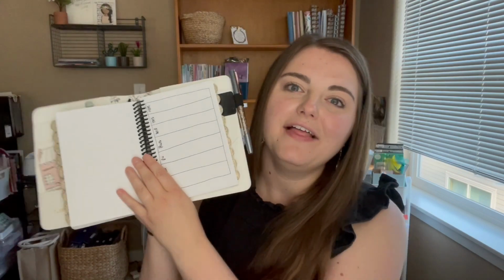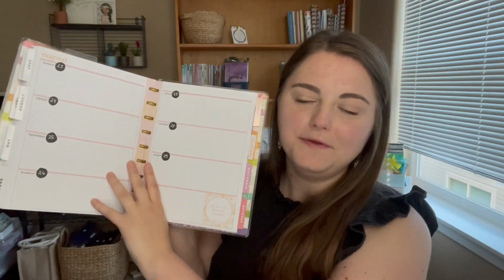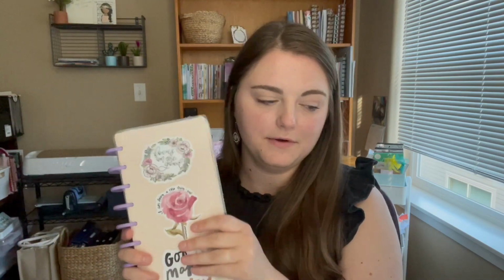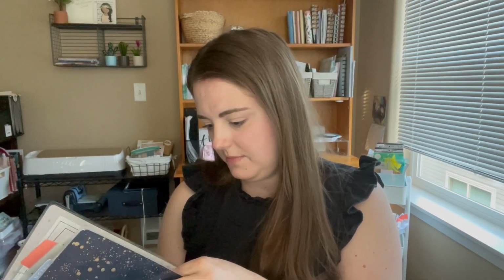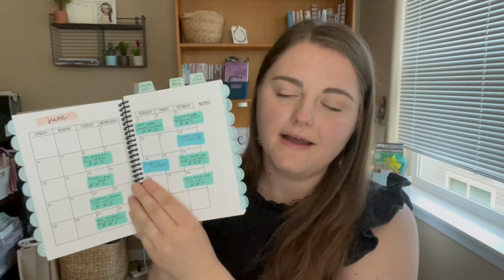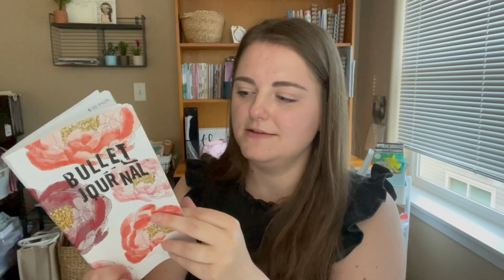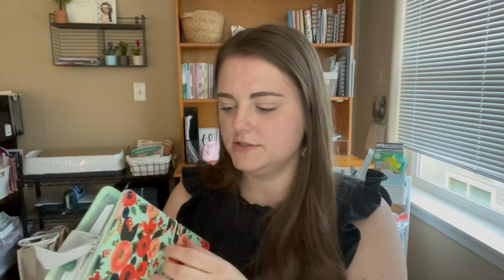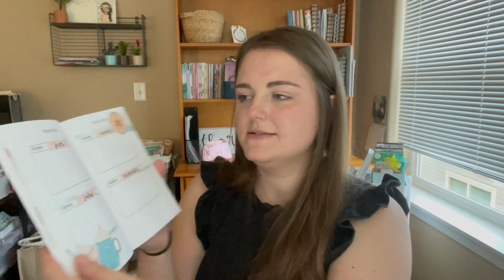Updated Planner Line Up | Mid Year Planner Line Up | Creative Faith & Co.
Hello Today weekly goals B6 planner on Amazon

Favorite supplies:
Favorite glue pen